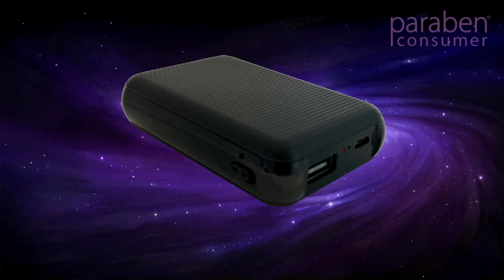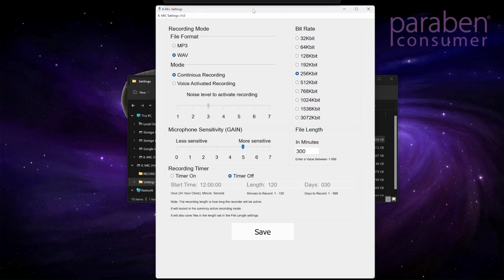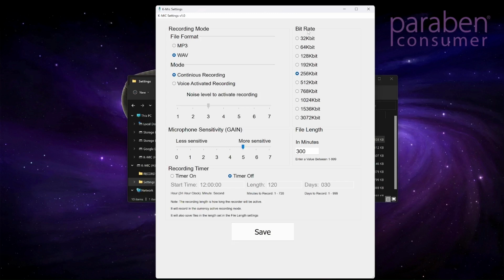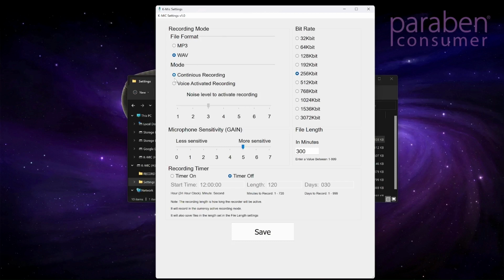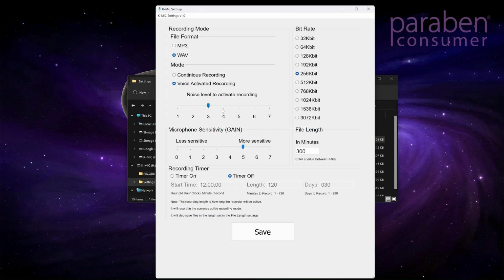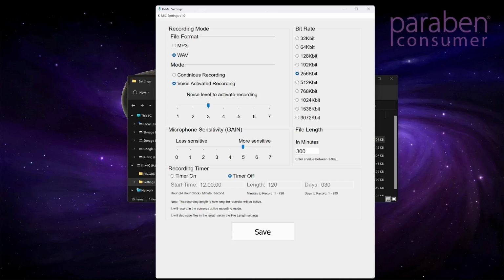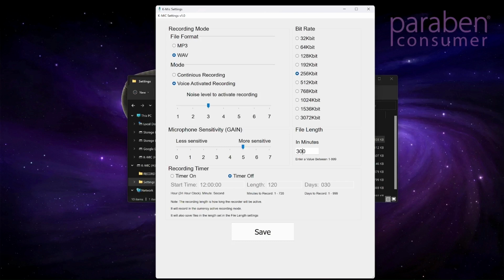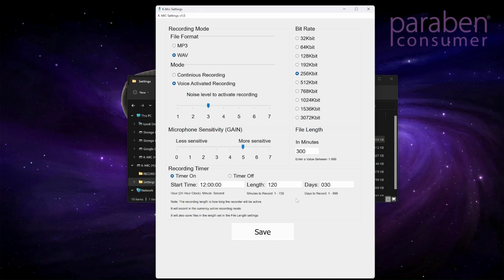How to Change Your K-MIC-OTG Settings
The K-MIC-OTG Voice Activated Recorder and Power Bank includes apps for Windows and Mac computers to change the setting on the recorder. Change from voice activated to continuous recording mode; change the file format; change the microphone sensitivity (GAIN); schedule daily recordings and more. This video will walk you through how to open the app, change the settings, and save your changes.